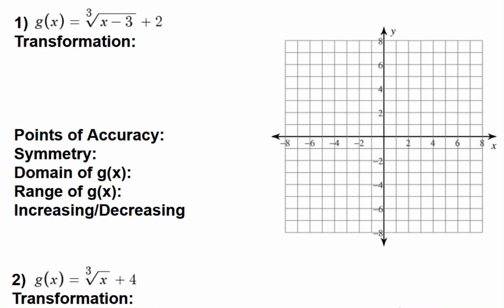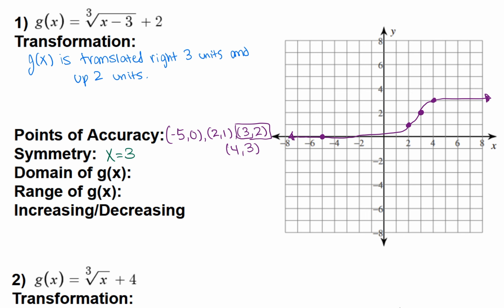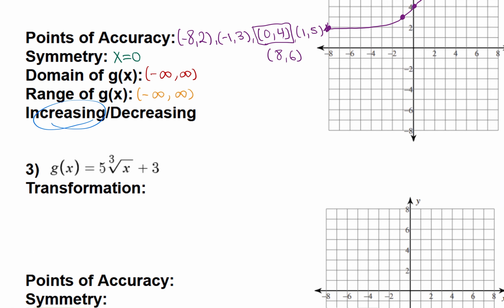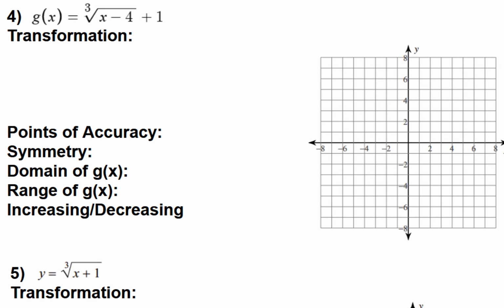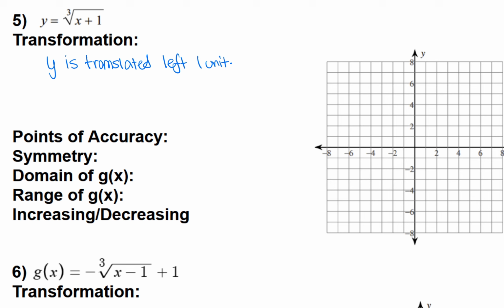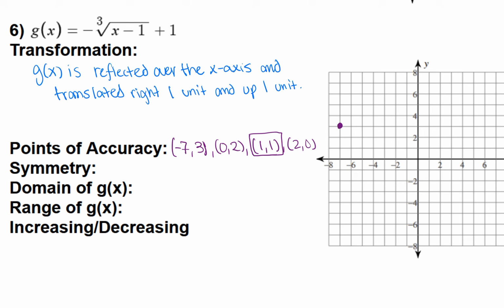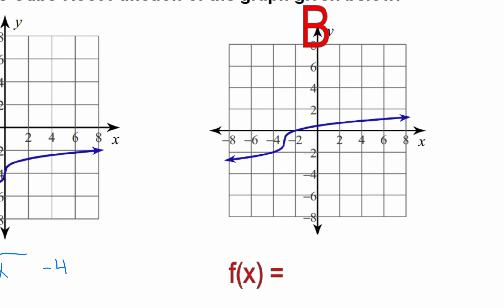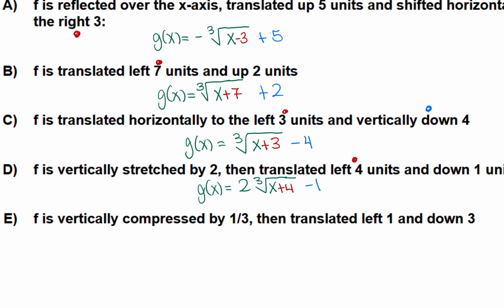Cube Root Functions and Graphical Attributes